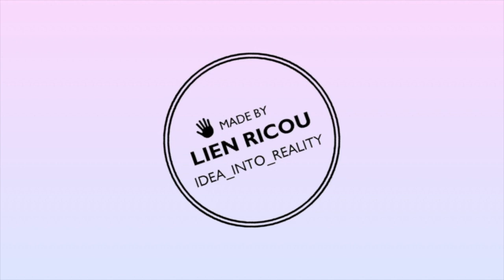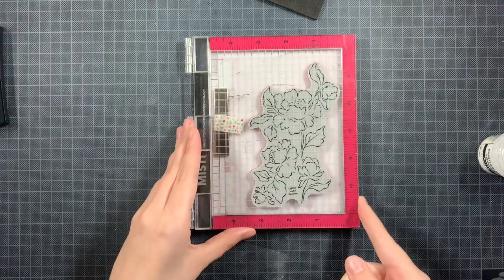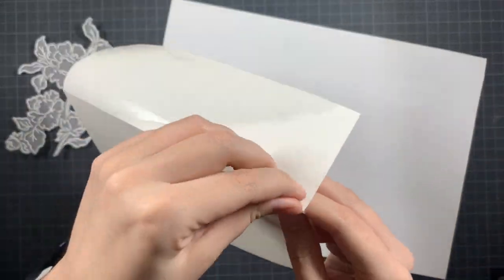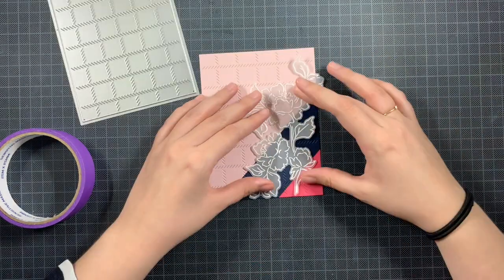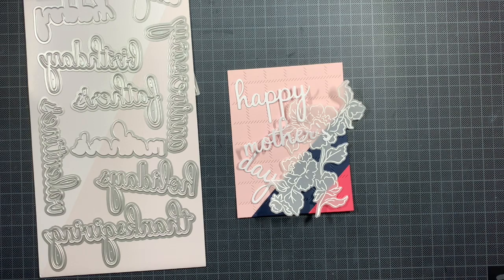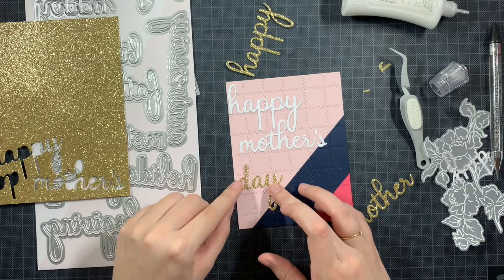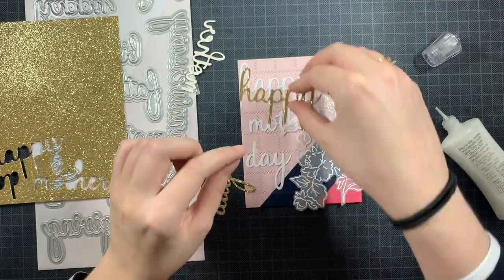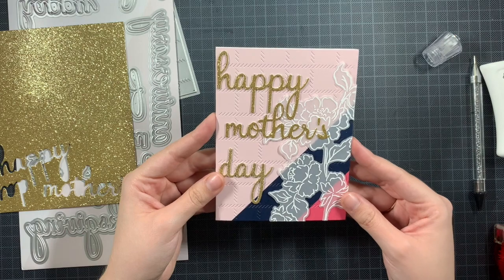MOTHER'S DAY CARD: Pinkfresh Studio - Joyful Peonies, Diagonal Stitched Plaid, Phrase Builder: Happy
Hey everyone! Today is mother's day, and just in case you were looking for some more flower inspiration... this might be something for you! Using some Pinkfresh Studio products today.

If you are looking for a European shop where you can buy all the supplies

Concord & 9th Colored Card Stock: Ballet Slipper, Midnight, Honeysuckle
Vellum
Ranger Embossing Powder: White (super fine detail)
StickIt Sheets